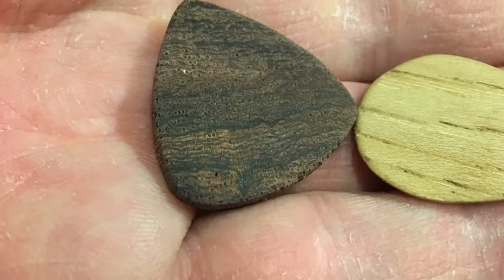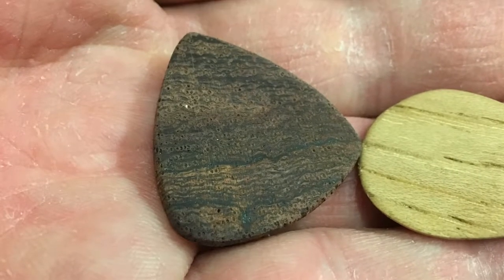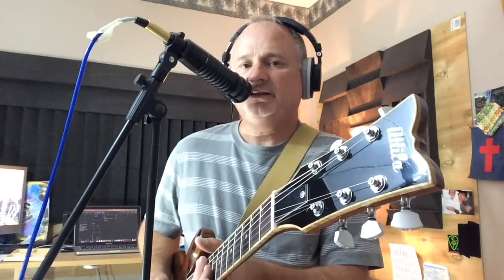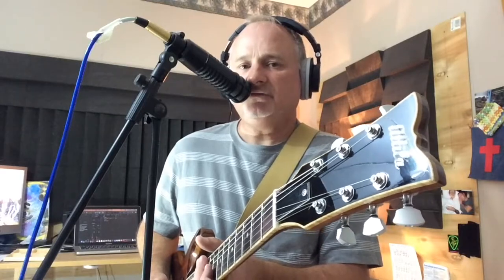wooden guitar pick demo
I have designed and made my very own custom guitar picks. It was just an experiment and it blew me away how wood picks changes the tone completely  on a guitar.